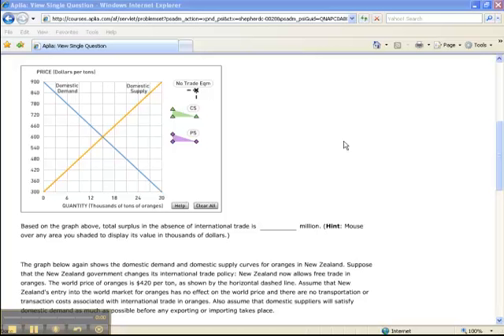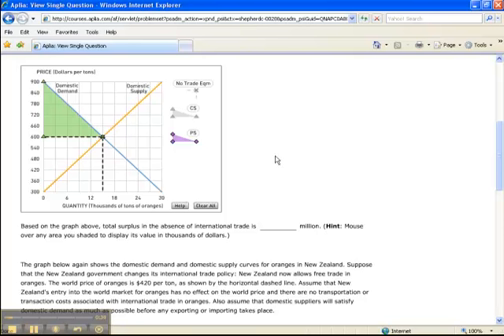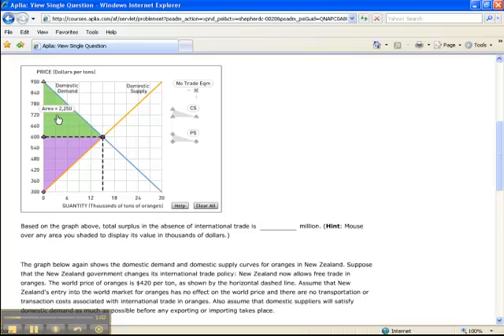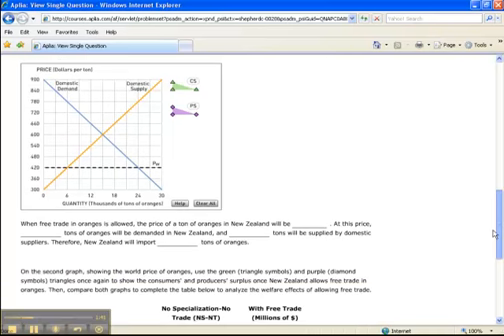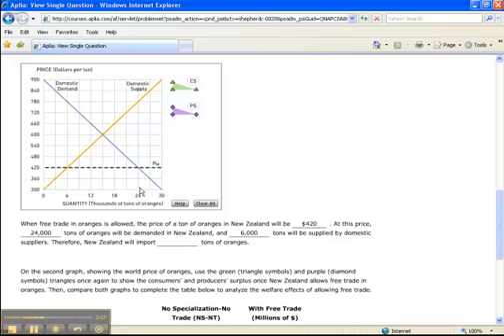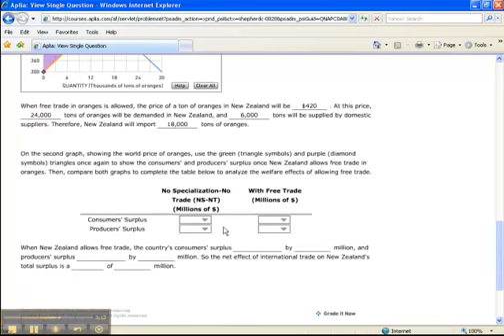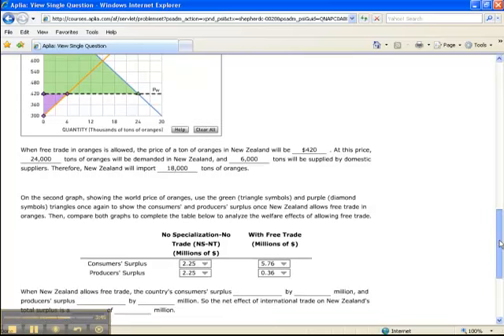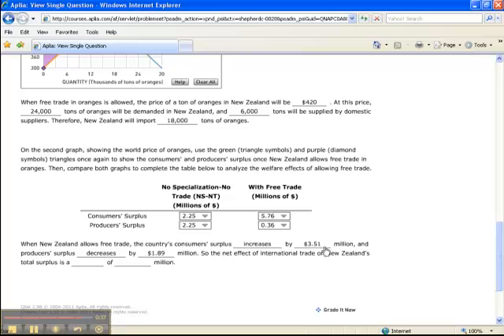Aplia Ch. 21 Q. 5